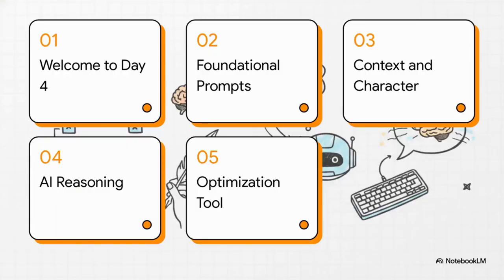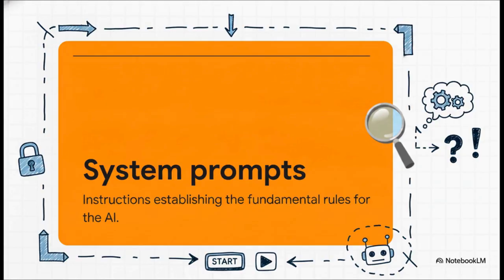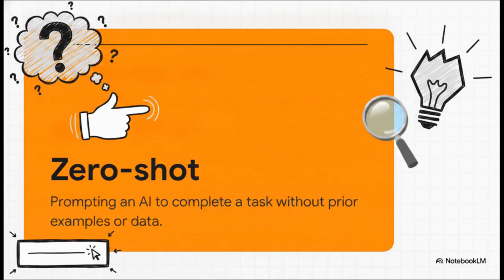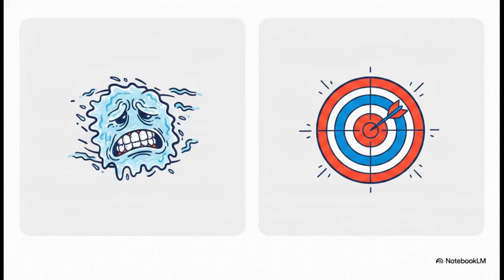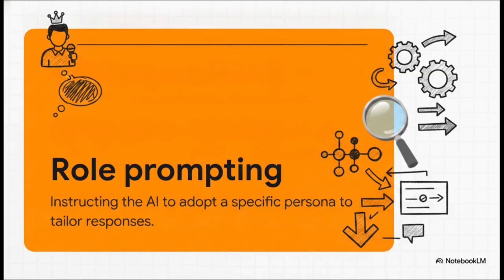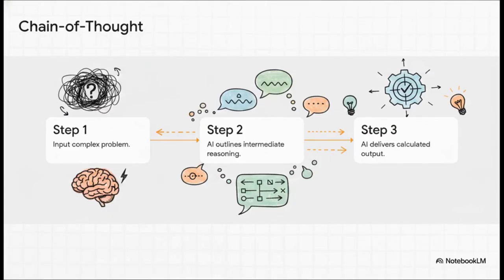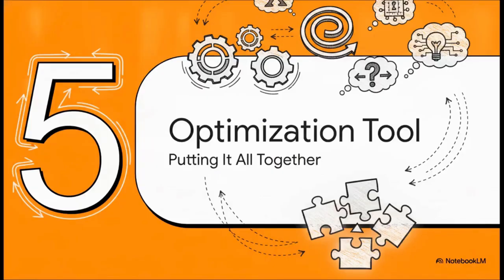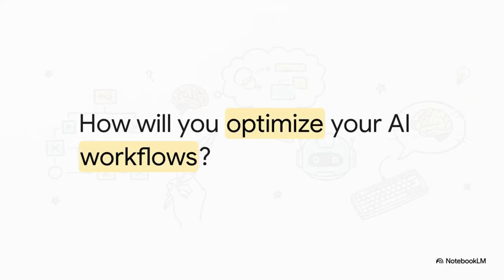Day 4: Prompt Engineering | Zero-Shot, Few-Shot, Chain-of-Thought, Role Prompting & System Prompts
🤖 Day 4 – Prompt Engineering

AI Engineering & Prompt Engineering Masterclass (2026 Edition)

Welcome to Day 4 of the AI Engineering Masterclass by Nexiform Technologies.

Master Prompt Engineering by learning how to design high-quality prompts that produce accurate, reliable, and consistent AI responses. Explore Zero-shot, Few-shot, Chain-of-Thought, Role Prompting, and System Prompts while building a real-world Prompt Optimization Tool.

This course is designed for educational and professional AI development using responsible AI practices.

Zero-Shot Prompting
Few-Shot Prompting
Chain-of-Thought Prompting
Role Prompting
System Prompts
Prompt Templates
Prompt Chaining
Context Management
Structured Output (JSON)
AI Hallucination Reduction
Prompt Evaluation
AI Safety & Responsible AI
Prompt Optimization Techniques
Best Practices for Production AI
🛠 Technologies Covered
ChatGPT
OpenAI API
Claude AI
Google Gemini
Python
VS Code
Git & GitHub
FastAPI
JSON
💻 Day 4 Project

Prompt Optimization Tool

Build an application that:

Creates optimized AI prompts
Compares multiple prompt styles
Evaluates AI responses
Measures prompt quality
Exports prompts as JSON
Generates reusable prompt templates
🎯 Career Opportunities
Prompt Engineer
AI Engineer
LLM Application Developer
AI Automation Engineer
Generative AI Developer
AI Consultant
🎓 Recommended For
Beginners
Students
AI Developers
Python Developers
Software Engineers
Content Creators
Freelancers
Business Professionals

🚀 Learn professional Prompt Engineering techniques to build smarter AI applications, improve LLM performance, and create production-ready AI solutions.